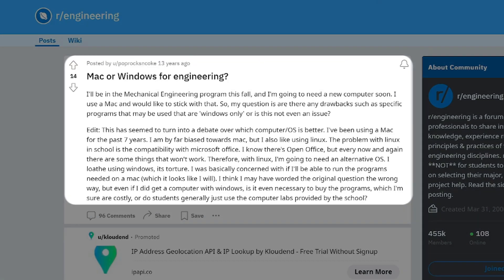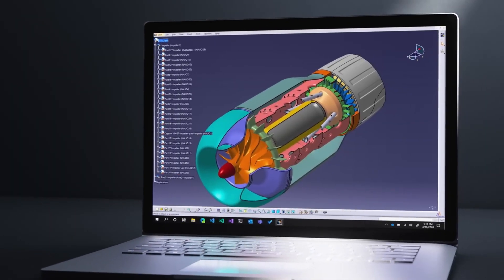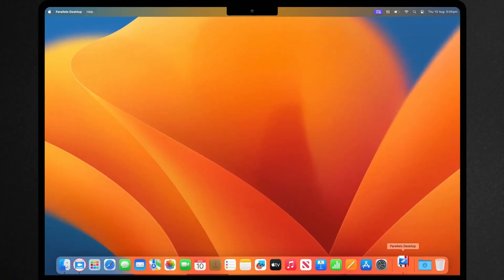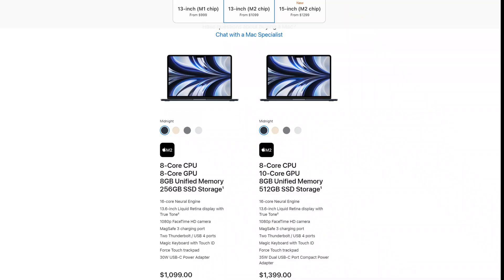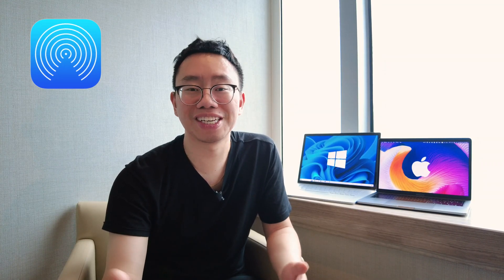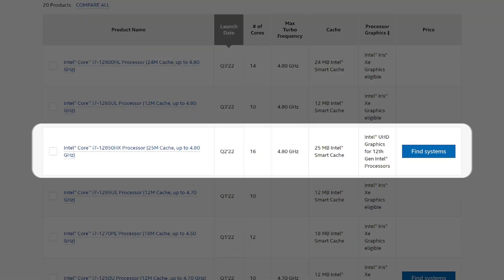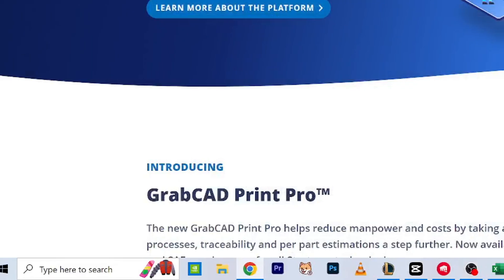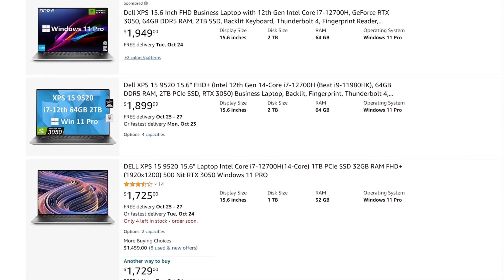MAC vs WINDOWS PC for Mechanical Engineering Students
Grab Atlas VPN for just $1.83/mo + 3 months extra before the BIG DEAL deal expires

Is Mac or Windows PC better for engineers? In this video, I share my experience with both operating systems, talk about the pros and cons of each, and recommend the best laptop specifications and models to get based on whether you are a mechanical engineering student or mechanical engineer working in industry. Timestamps are provided below.

Timestamps
00:00 Intro
00:38 Mac VS Windows?
01:33 Why not Mac?
02:12 Parallels Virtual Machine
03:19 If You are an Apple Fan...
03:40 Advantages of Mac
04:13 Atlas VPN
05:28 What You Should Buy
05:48 Laptop Specifications
07:35 Which Laptop to Get?
07:59 Conclusion